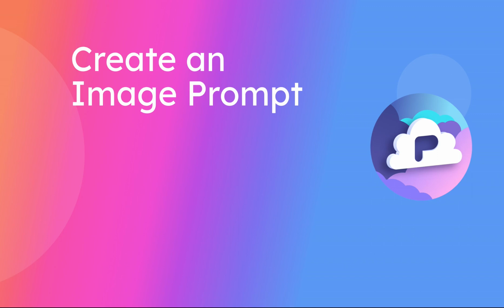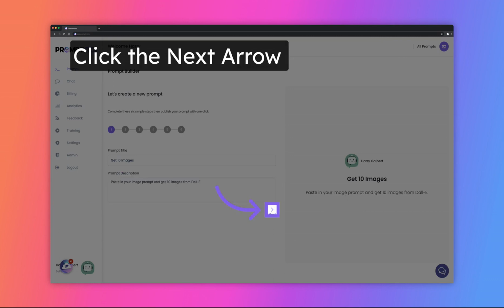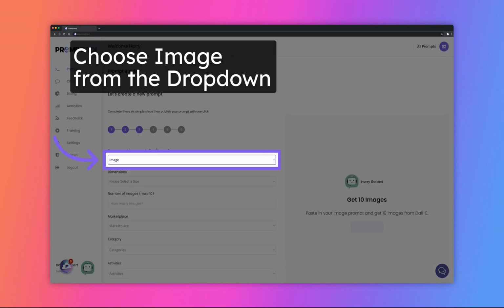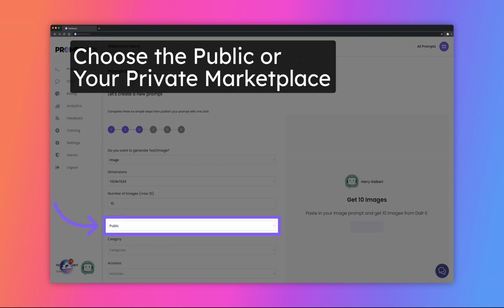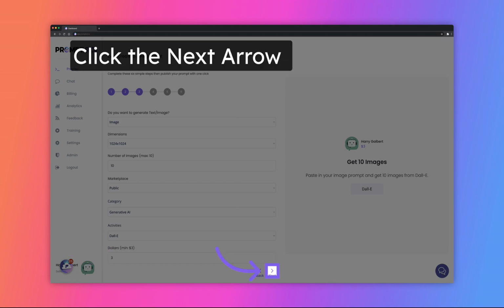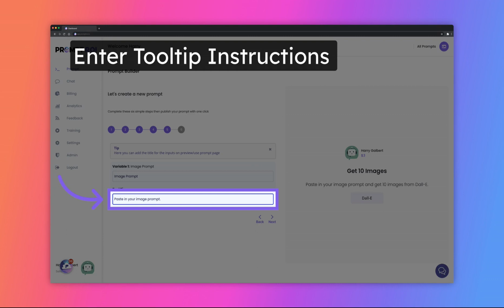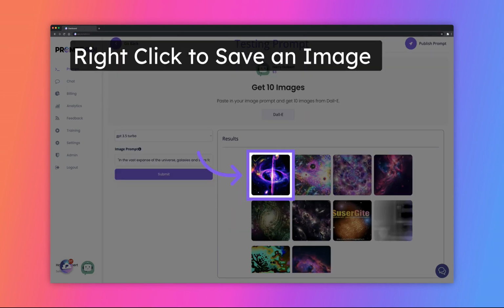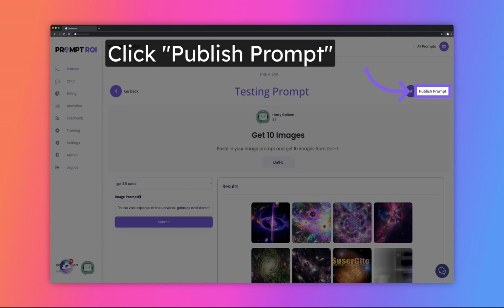How to Create AI Image Prompts in PromptROI (Step-by-Step Guide)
Learn how to create AI image prompts using PromptROI! Whether you're an expert or a beginner, this step-by-step guide will help you craft the perfect prompts and monetize your AI expertise.

PromptROI is a platform that allows experts to create their own AI prompt marketplace, sell access to their AI prompts, and protect their intellectual property without sharing the actual prompt.